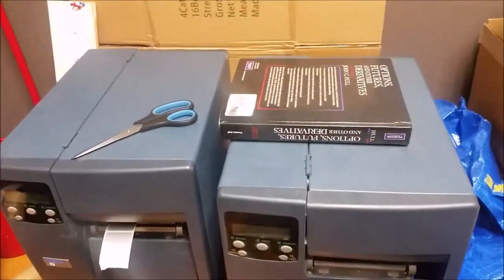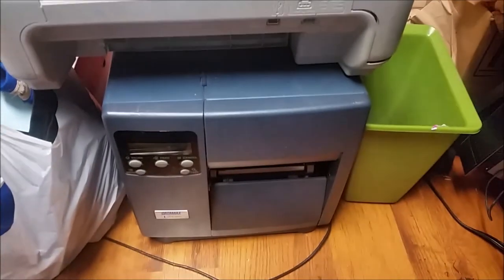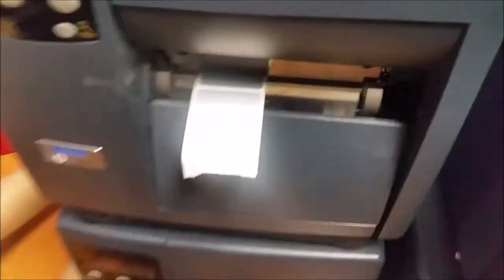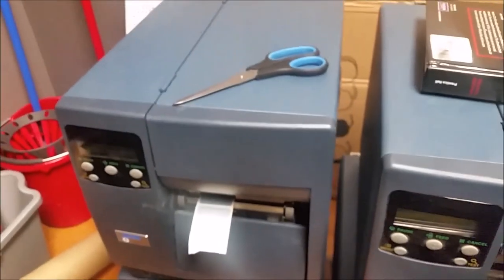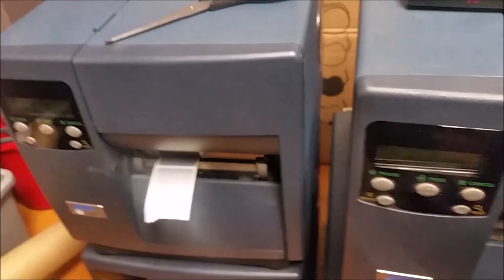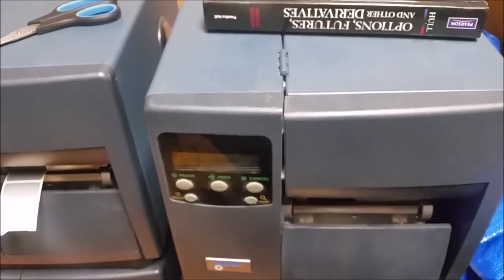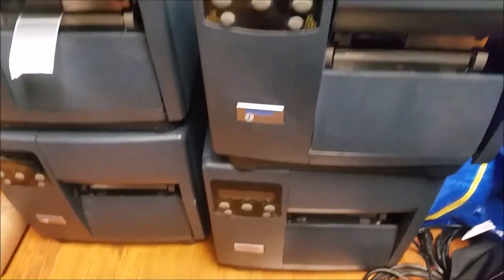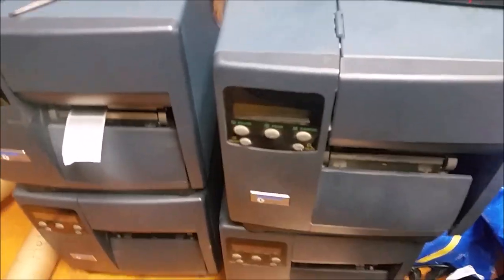VLOG: crazy kijiji commercial thermal printers deal!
Scored 5 datamax thermal printers for dirt cheap!